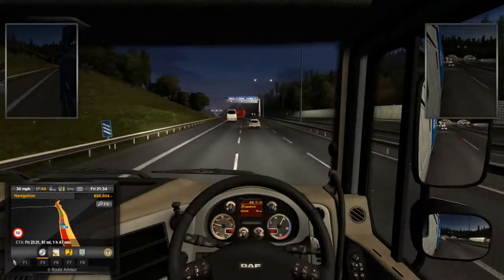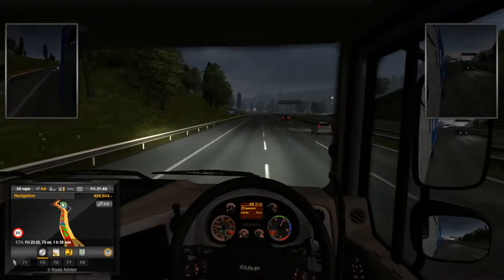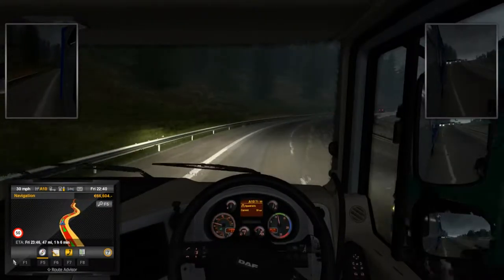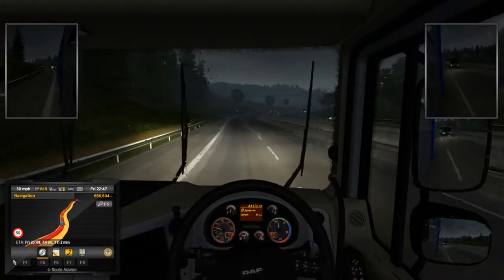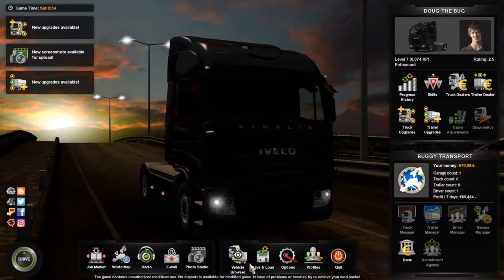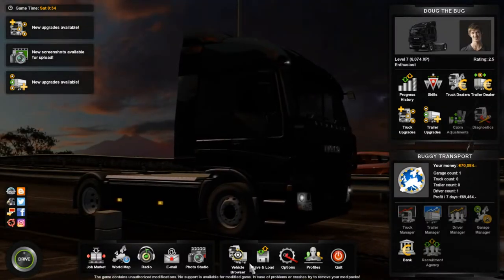Euro Truck Simulator 2 30MPH Challenge Carlilse to Manchester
I'm nearly back home. Travelling down the M6 to our next destination Manchester.